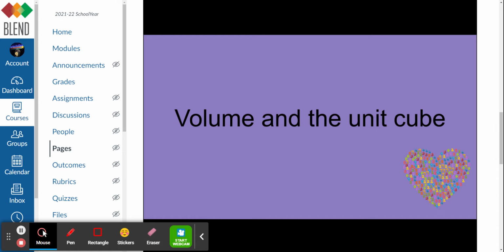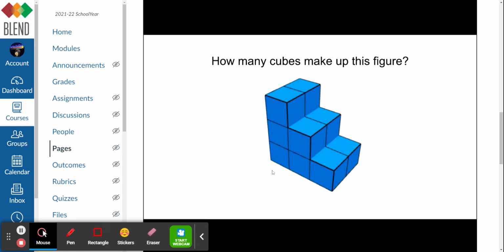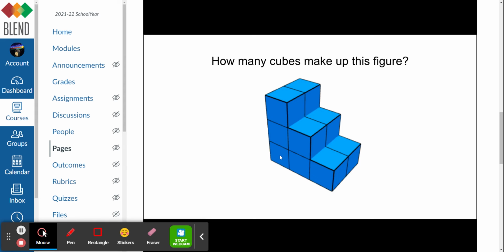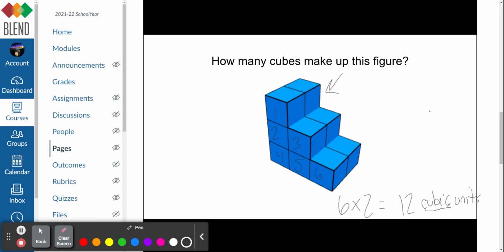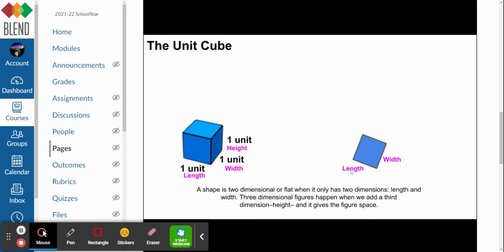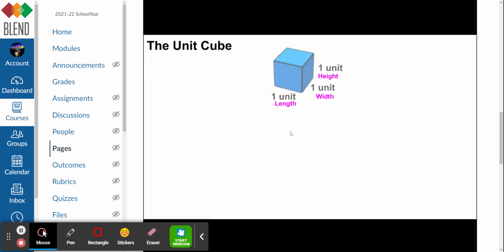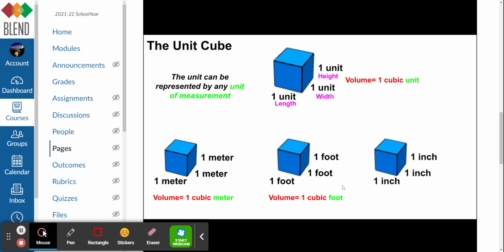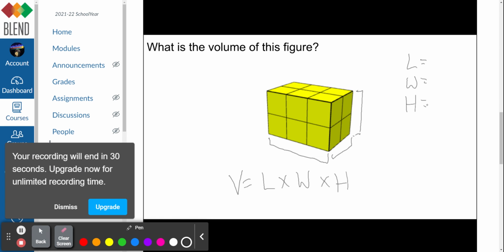Volume and the Unit Cube (part 1)